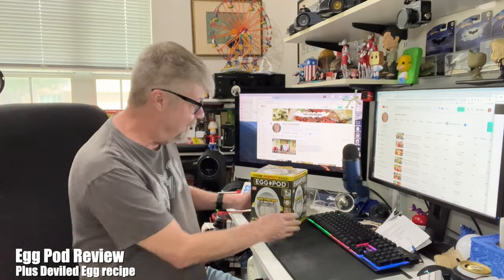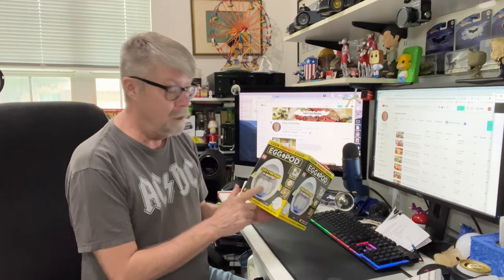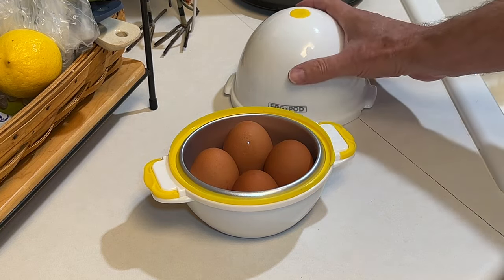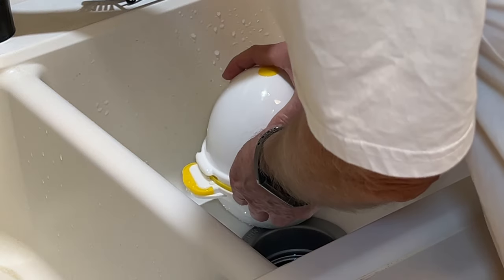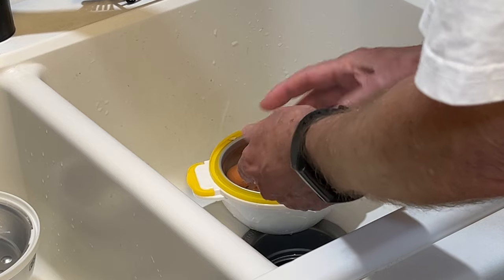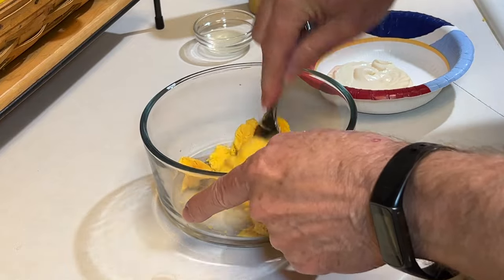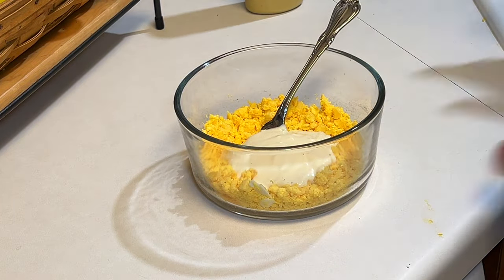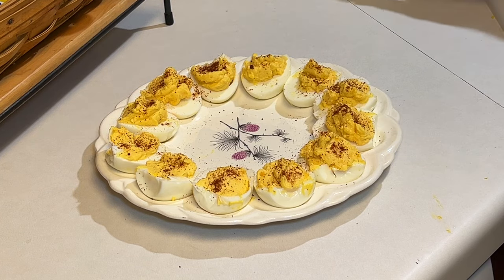Egg Pod Review | Making Deviled Eggs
In today's video I'm trying out the Egg Pod and make some deviled eggs. The Egg Pod is a gadget for cooking eggs in the microwave.